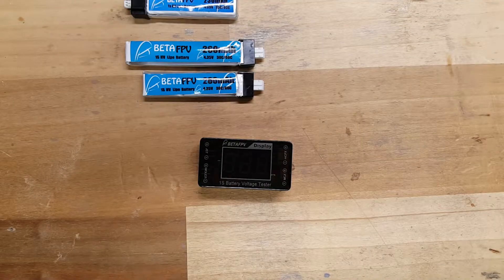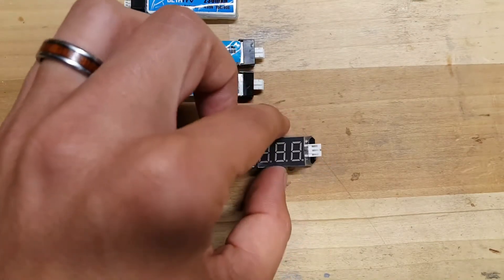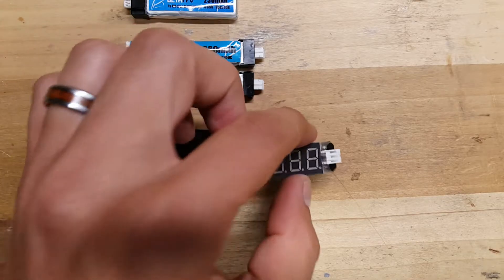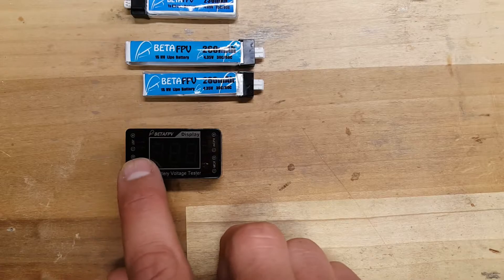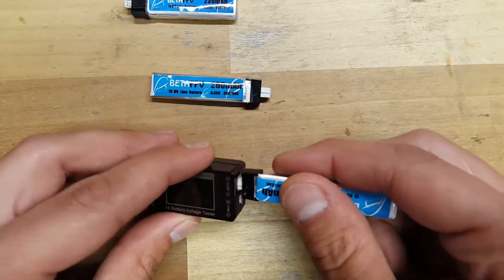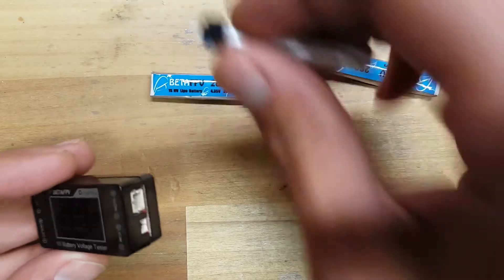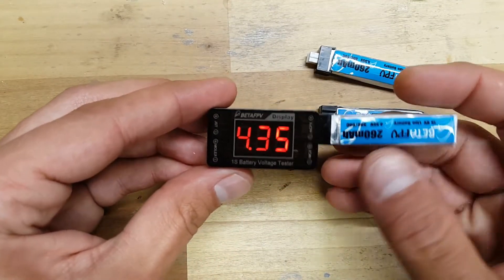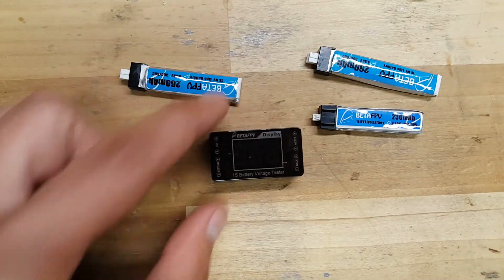BetaFPV 1S Battery Voltage Tester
Today I have the BetaFPV 1s Battery Voltage Tester.  This is a great addition to anyone's tiny whoop or micro quadcopter arsenal.  Its small and does the trick.  You can see your current voltage anywhere.

Link to buy one